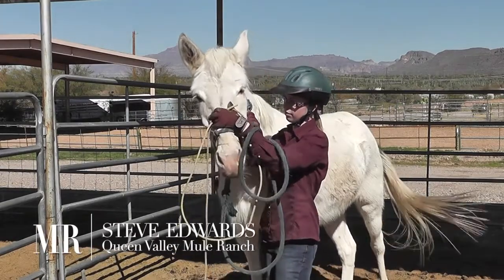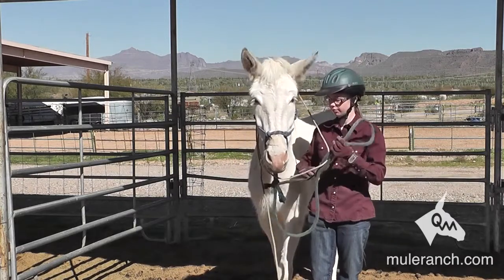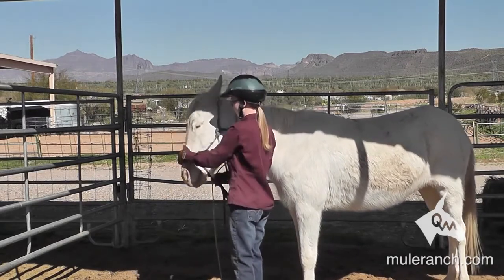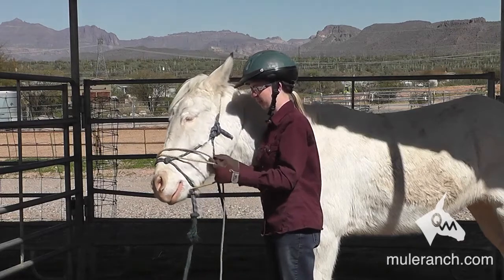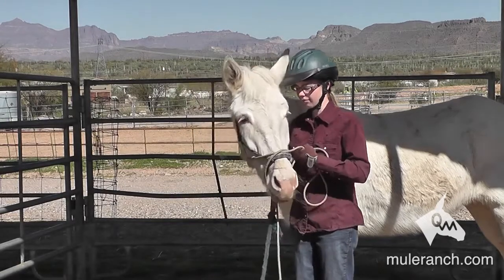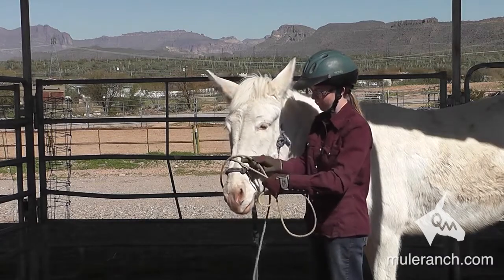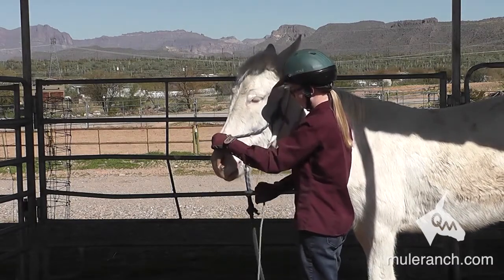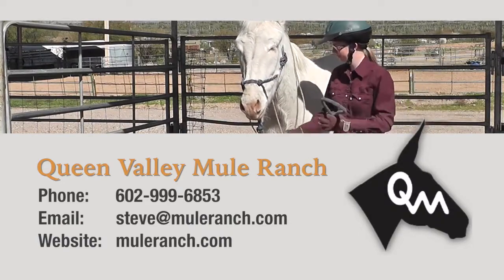How To Install a Come Along Hitch on an Ear Shy Mule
If you've had any experience with mules you know that there is a lot to communicate as you introduce new techniques and equipment.

In this short clip from Steve Edward's instructional DVD, Ear Shy Mule, he discusses how to install a bridle on a mule that has ear shy problems. This step by step instruction will give you the information you need to overcome basic ear shy problems.

Discover the most advanced and real-life mule instruction available on the web at Steve Edward's